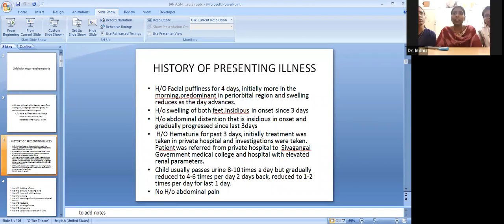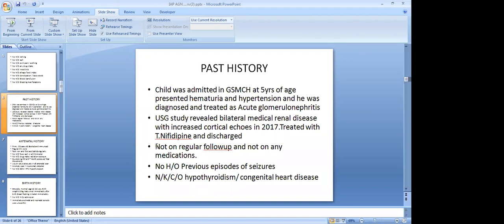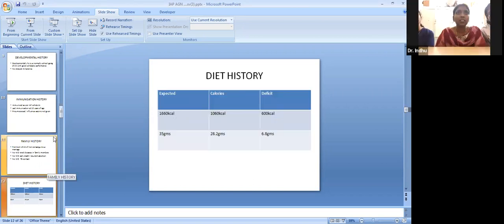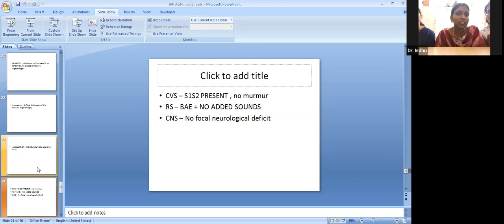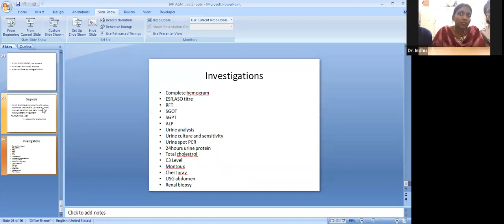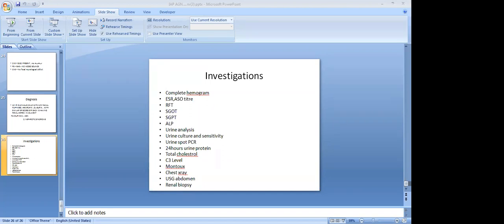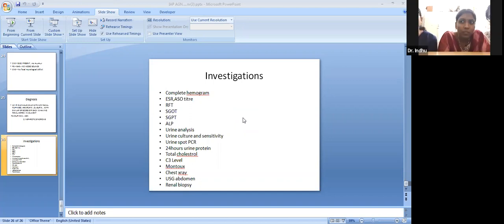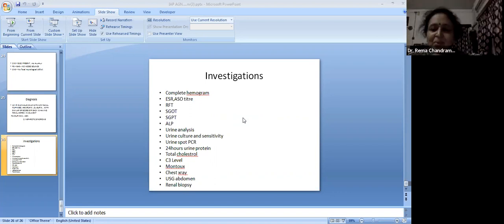Postgraduate Clinics No.88 - Child with recurrent hematuria